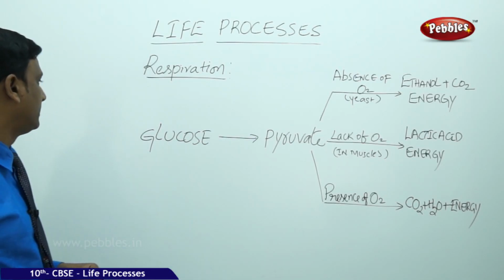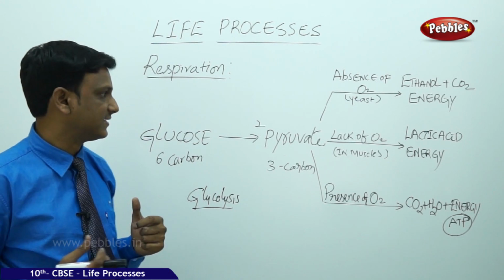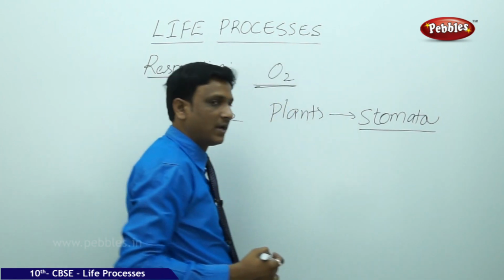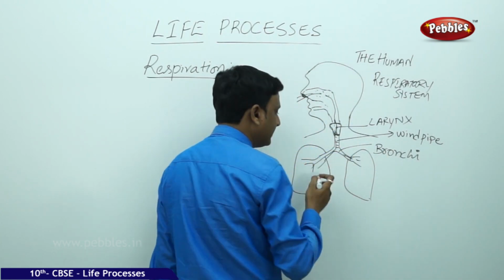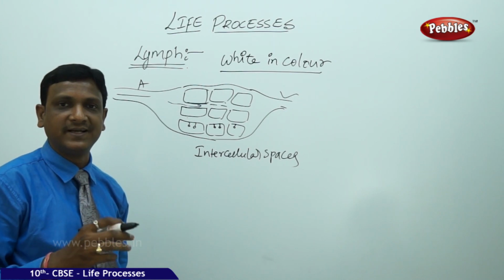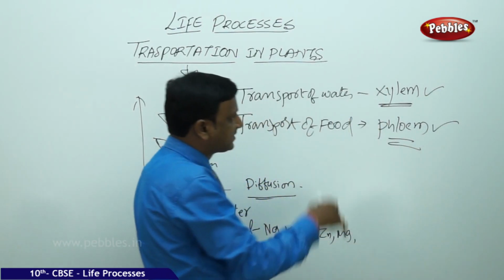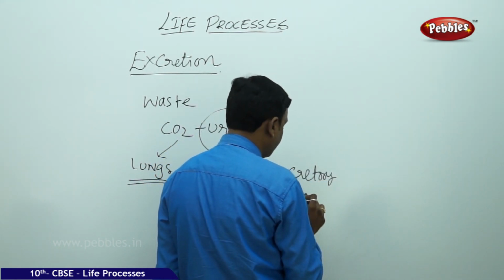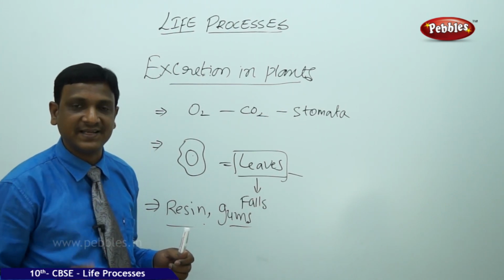CBSE Syllabus Class 10 Biology | Life processes | Part-4